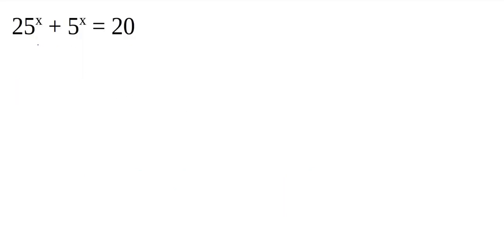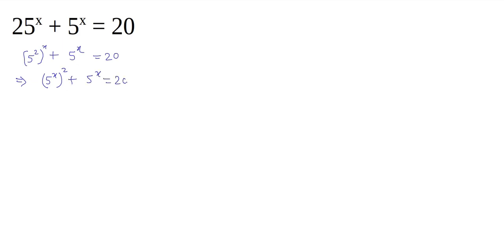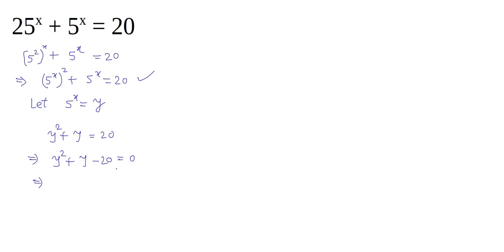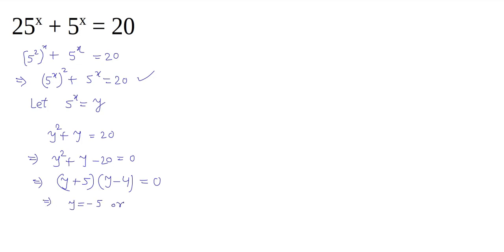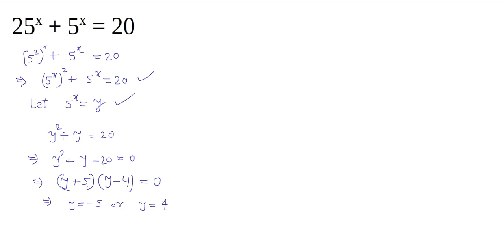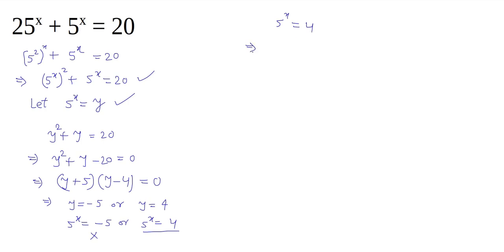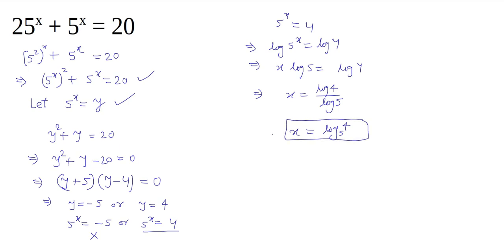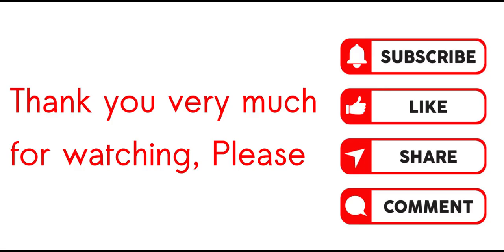A Maths Olympiad Problem in 2 minutes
If 25^x + 5^x = 20 then what is the value of x?